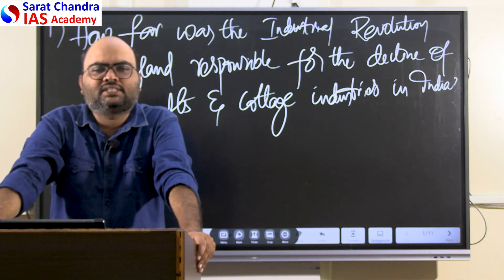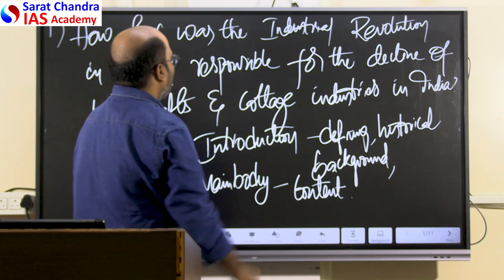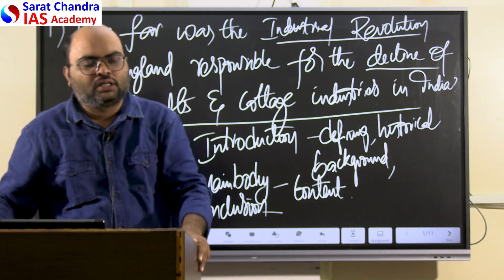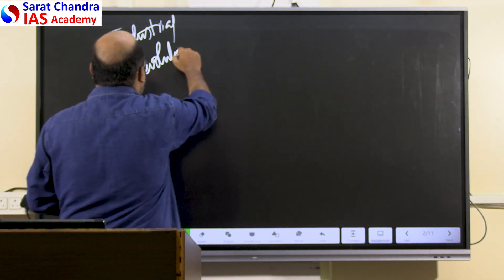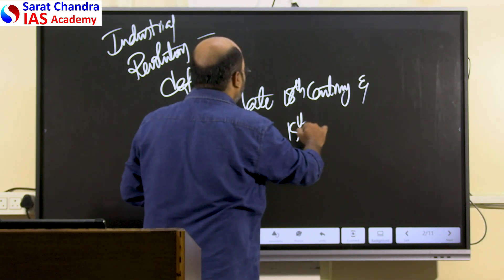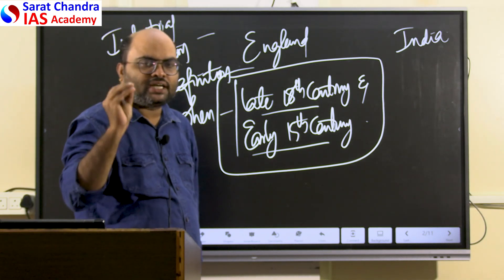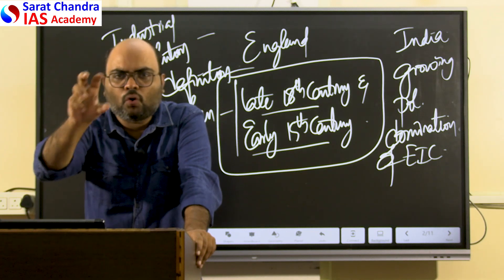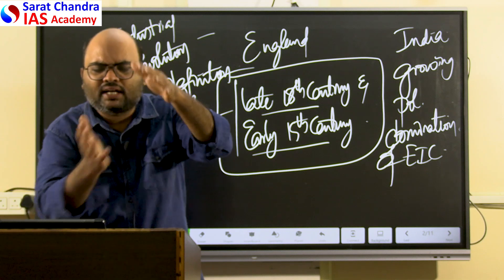VIVARANA - UPSC Mains 2024 Reveals World History - GS 1 - Q13 - Impact of Industrial Revolution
VIVARANA - UPSC Mains 2024  Reveals World History - GS 2 - Q13 - Industrial Revolution

1) UPSC Civil Services Coaching ( We are the best top rated IAS Academy in Hyderabad and Vijayawada, Andhra Pradesh by Times of India Excellence award)
2) UPSC CSE  Prelims Cum Mains Coaching in Classroom (Hyderabad, Vijayawada) and Online by expert faculty and IAS, IPS, IFS, IRS officers and Rankers
3) Prelims Crash course
4) CSAT Course
5) Prelims and Mains Test series (Online and offline) with evaluation and feedback by expert faculty
6) Group 1 of APPSC and TSPSC / TGPSC

In Vijayawada we have separate boys and girls campuses in several acres of land for

Degree + IAS (3 Years Course at Sarat Chandra Degree College),  and Inter + IAS along with CLAT, CUET, IPMAT (2 Years Course at Sarat Chandra Junior College). Here we have hostels, AC Classrooms with Digital Boards, Play grounds, Extra and Co curricular activities.

In UPSC CSE, we achieved 164 Ranks of IAS, IPS, IRS etc. All India Rank 3 (Ananya Reddy), Rank 5 (Ruhani), Rank 14, 16, 19, 22, 24, 50, 60, 83 and many more.

In APPSC and TSPSC Group 1, we achieved 98 Ranks.

We achieved highest number of Ranks in Andhra Pradesh and Telangana.

We are the only IAS Academy having our own Junior and Degree College.

Our Director Sarat Chandra Thota pursued his B. Tech from IIT Madras and scored 195 marks in UPSC Interview. He cleared several state and central government exams. He is an expert faculty of UPSC Mains answer writing, Essay and Interview guidance.